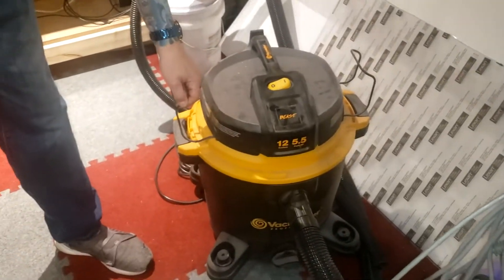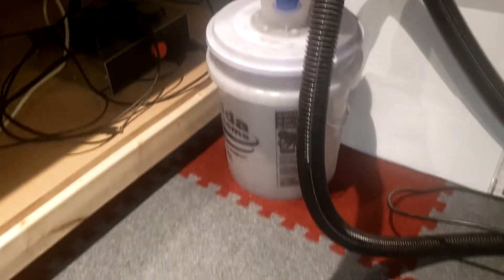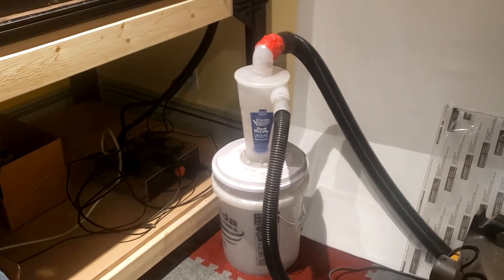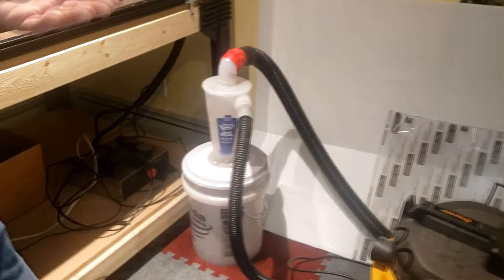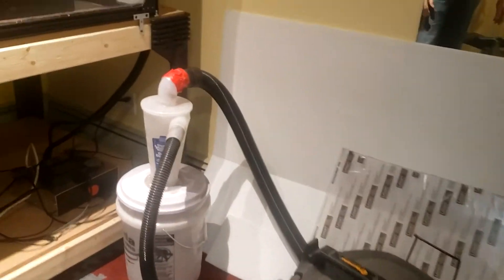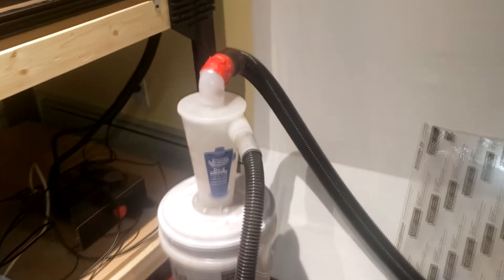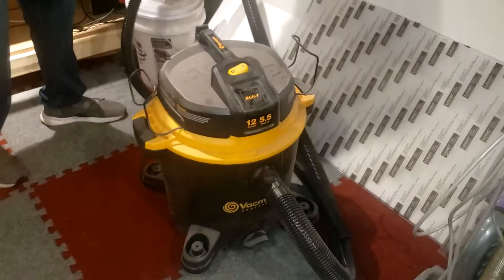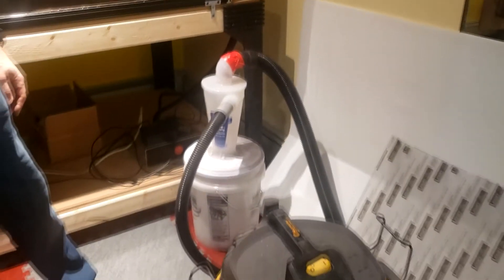Dust Deputy - Great System for the Basement, Garage, or Shop